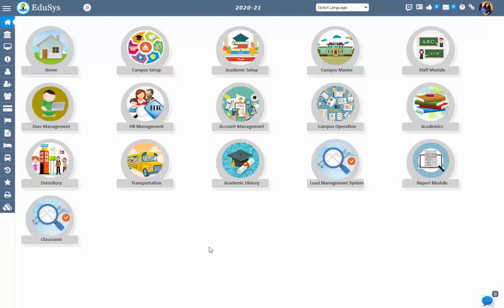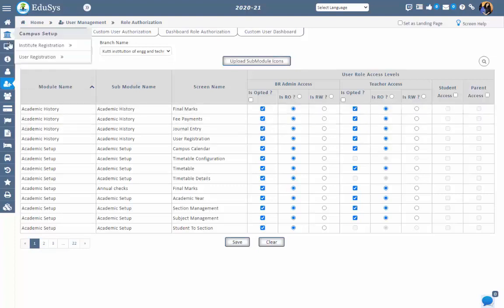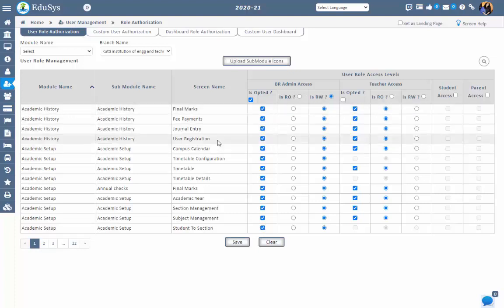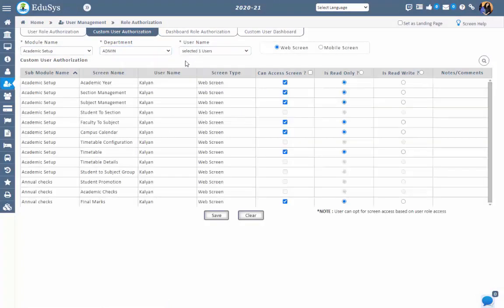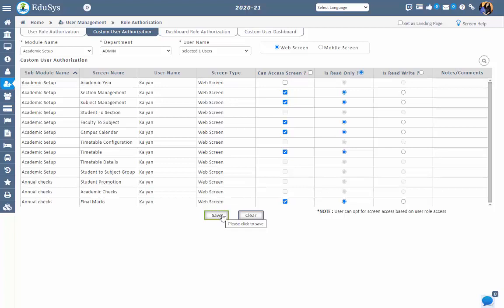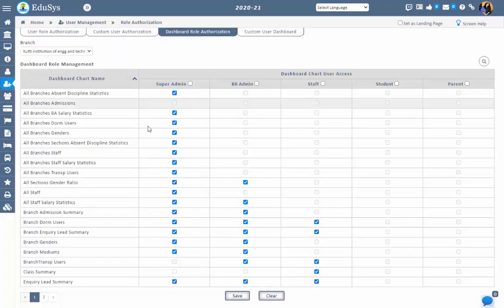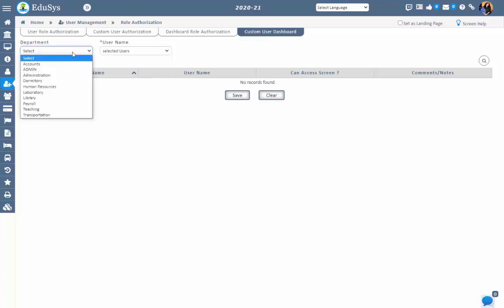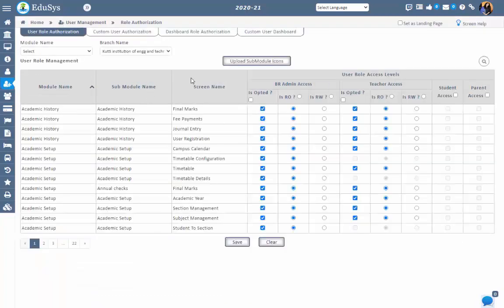EduSys Role Authorizations Setup by Institute Super Admin